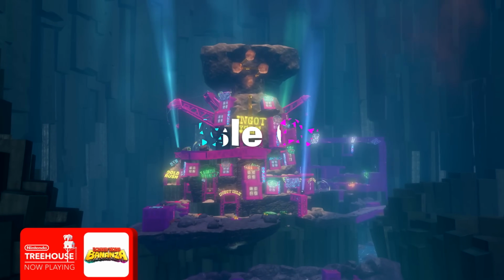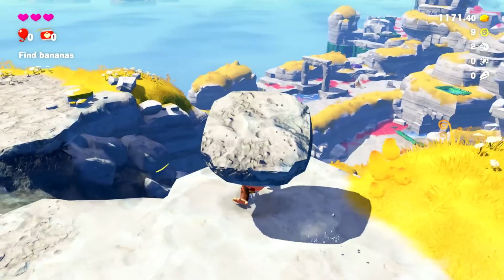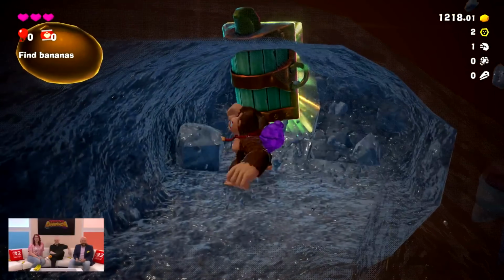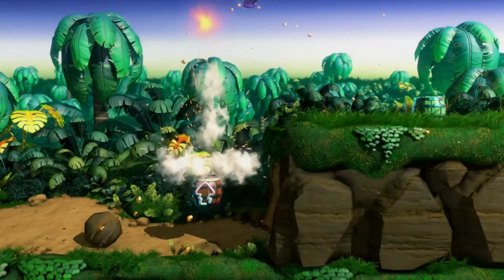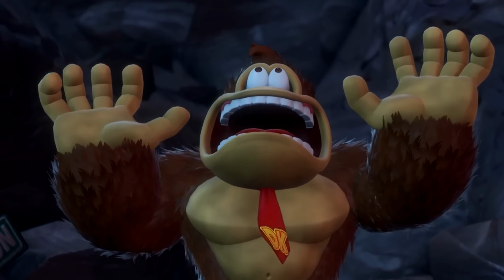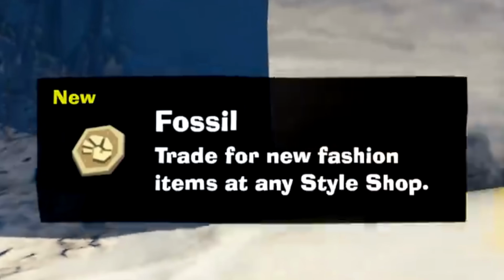How Donkey Kong Bananza can be the best game ever!